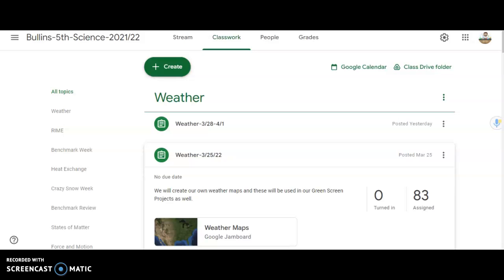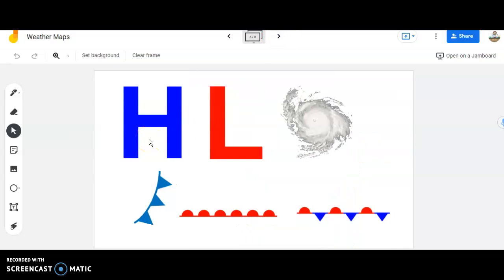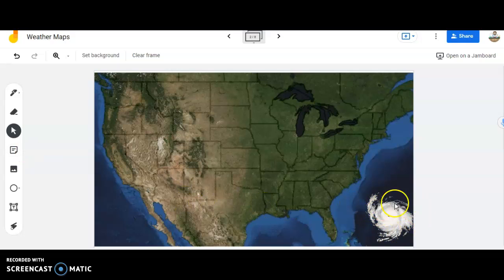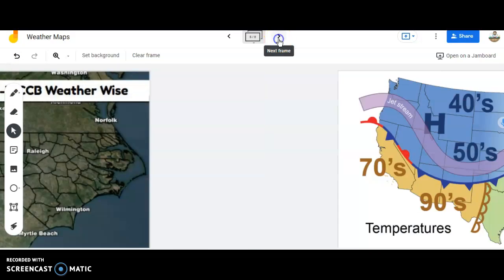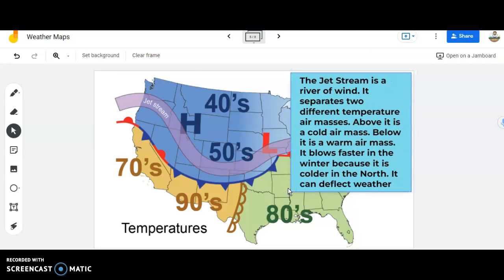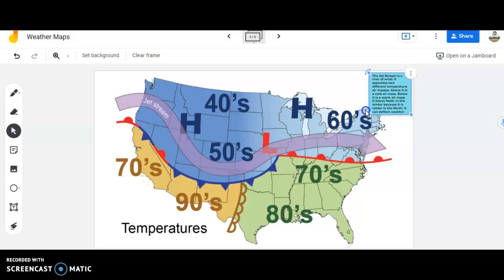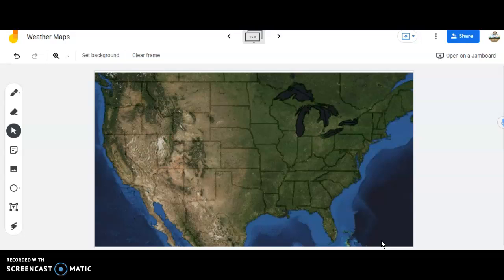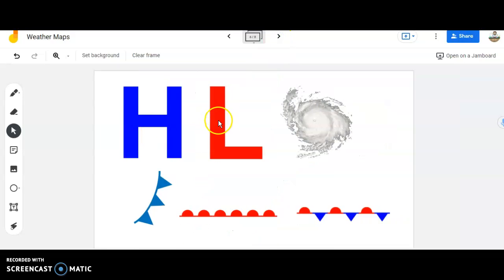How To Weather Map. 3/28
How To Weather Map.